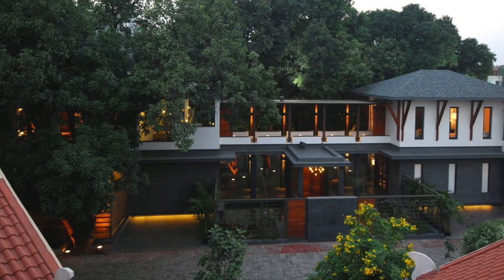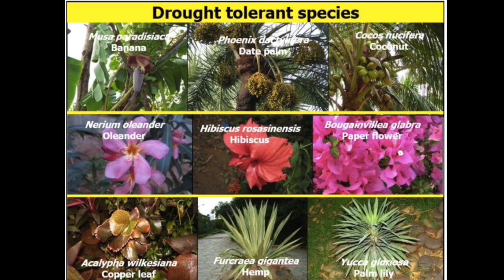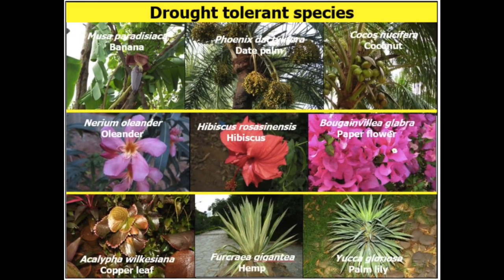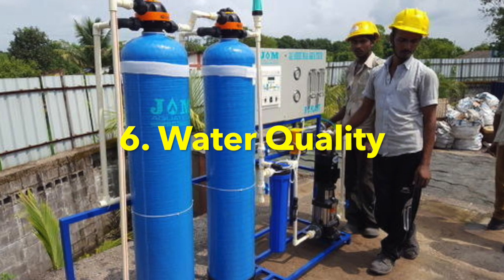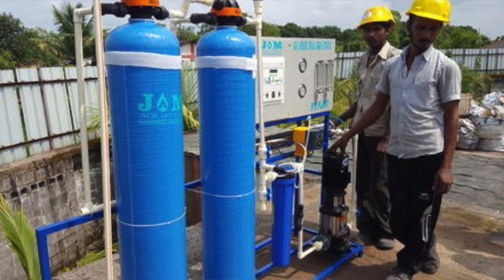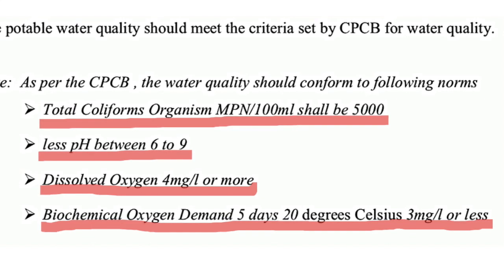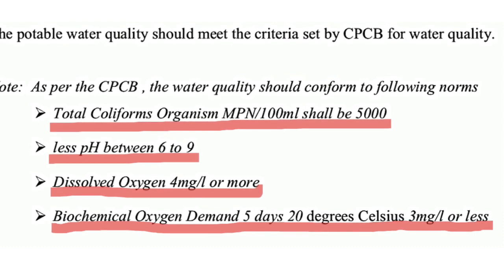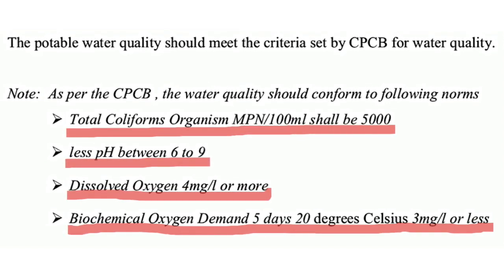HOW TO DESIGN A GREEN HOME? PART 2 (WATER CONSERVATION)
1. Water Efficient Plumbing Fixtures
➢ Dual Flush Toilets
➢ Fix aerators in Bathroom and kitchen Taps

2. Rainwater Harvesting

3. Ensure that landscaped area is planted with Native/ adaptive species for atleast 40% of total landscaped area.

4. 50% of landscape planting beds must have Drip Irrigation system to reduce evaporation

5. Provide an on-site treatment system to treat atleast 50% of waste water generated in the building/ campus, to the quality standards suitable for reuse as prescribed by Central (or) State Pollution Control Board, as applicable.

6. Install a water treatment plant (WTP) to remove sediments, bacteria and other impurities.The potable water quality should meet the criteria set by CPCB for water quality.
Note: As per the CPCB , the water quality should conform to following norms ➢ Total Coliforms Organism MPN/100ml shall be 5000
➢ less pH between 6 to 9
➢ Dissolved Oxygen 4mg/l or more
➢ Biochemical Oxygen Demand 5 days 20 degrees Celsius 3mg/l or less

7. Enhance the Water efficiency by continuous monitoring through Water Metering.